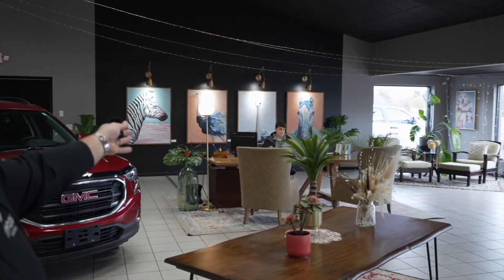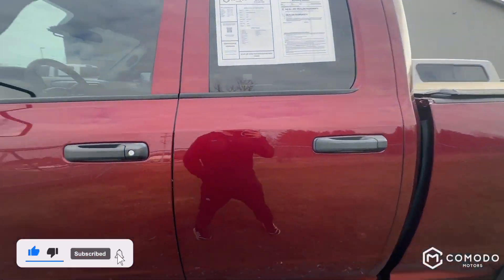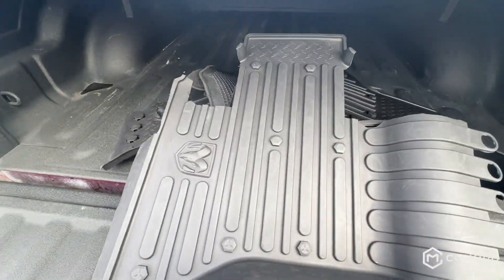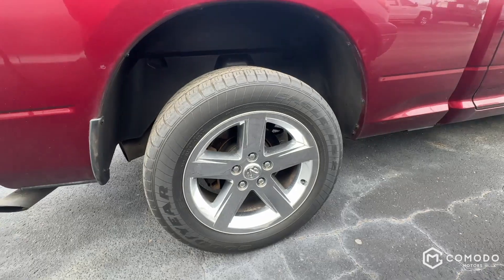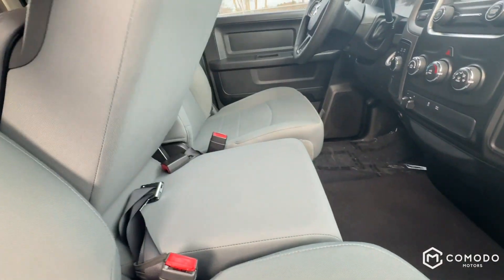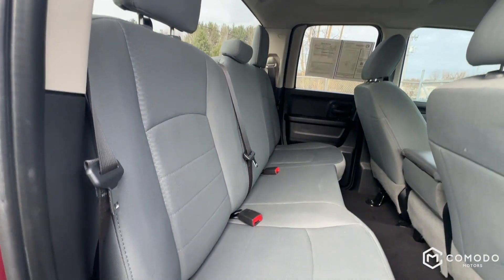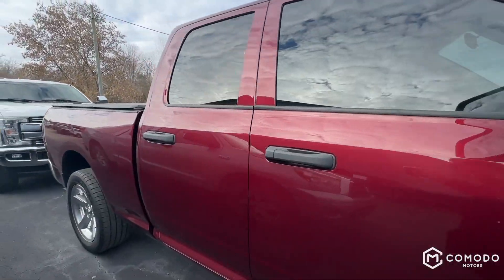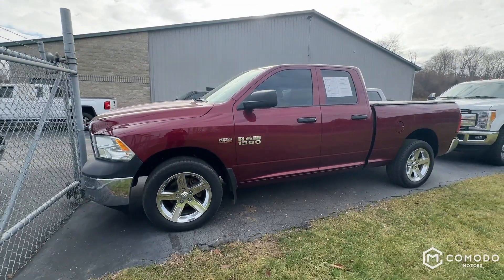2017 Ram 1500 SLT